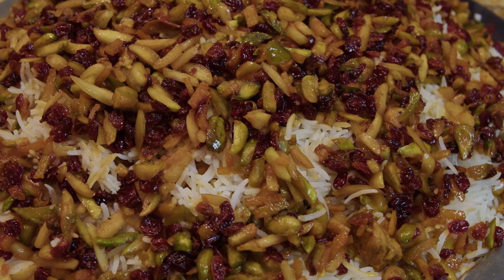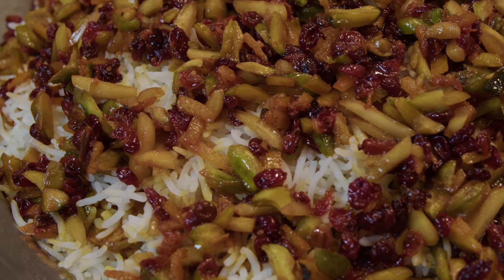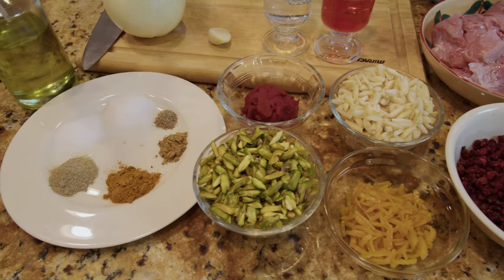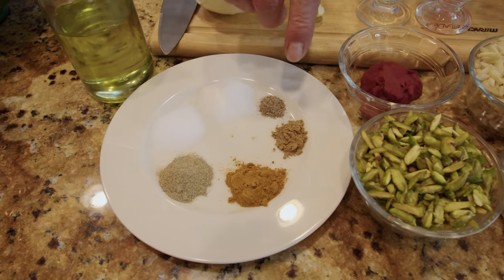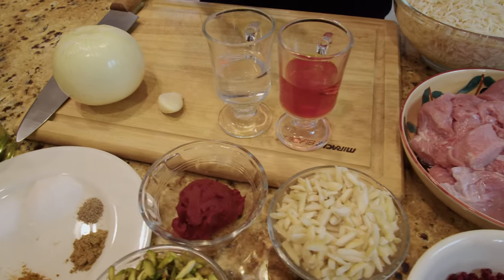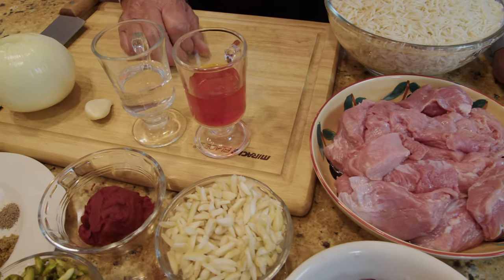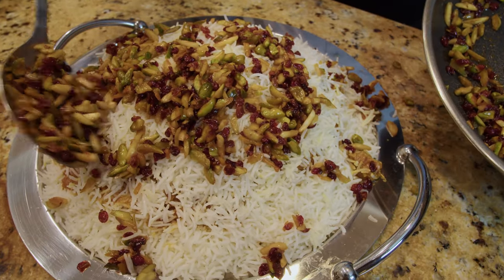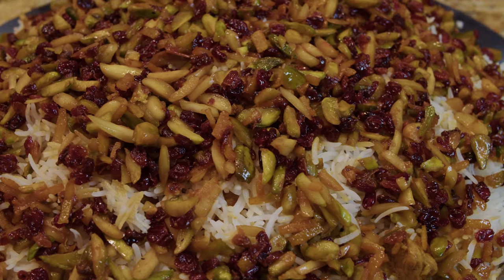Gheymeh Nesar (Jeweled Rice with Meat Stew) - Cooking with Yousef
Hi friends, today we are making a very colorful and festive dish called Gheymeh Nesar (or Gheimeh Nesar) قیمه نثار , which is jeweled rice mixed with meat stew.

This is a dish that originates from the city of Qazvin (Ghazvin) and is served during special events, and it really looks and tastes fantastic.

And you can just remove the stew part of the preparation and it makes a nice, delicious vegan rice dish by itself.

Ingredients:
- 2 Pounds of Meat of Your Choice (Lamb or Beef or Veal)
- 1 Large Onion or 2 Medium
- 1 Clove of Garlic
- 4 Cups of Rice
- 1 Cup of Barberry
- 1 Cup of Slivered Almond
- 1 Cup of Slivered Pistachio
- 5 or 6 Tablespoon of Slivered Orange Peel
- 1 1/2 Tablespoon Tomato Paste
- 1 Teaspoon Black pepper
- 1 Teaspoon Salt
- 1 Teaspoon Turmeric
- 1/2 Teaspoon of Cumin
- 1/4 Teaspoon Cardamom  Seed Powder
- 2 Teaspoon Sugar
- Liquid Saffron
- 5 Tablespoon Rosewater
- Cooking Oil
- 1 Cinnamon Stick
- 30 Grams of Butter

(Random Search Words to help others find this video: persianfood​​​​​​ cwy cooking with yousef gheymehnesar gheimehnesar jeweledricewithmeatstew persian iranian food cuisine iranianfood قیمه نثار )